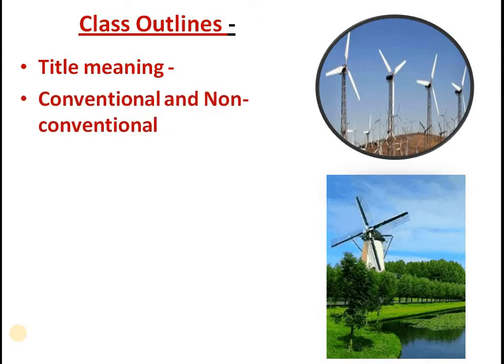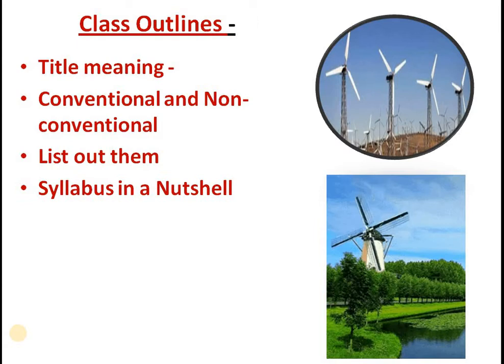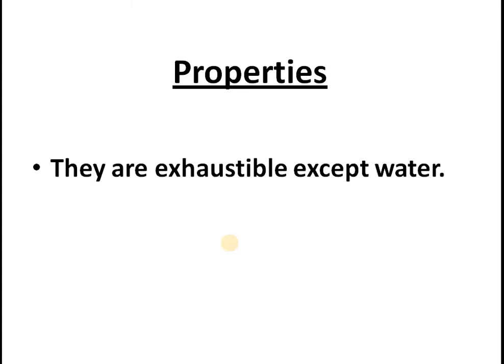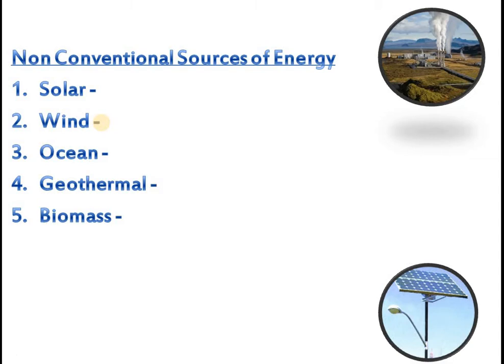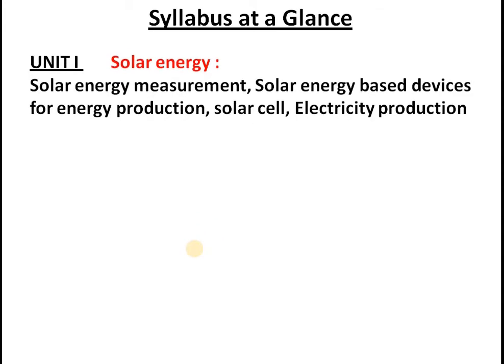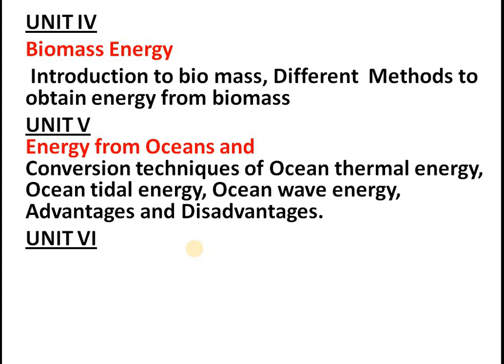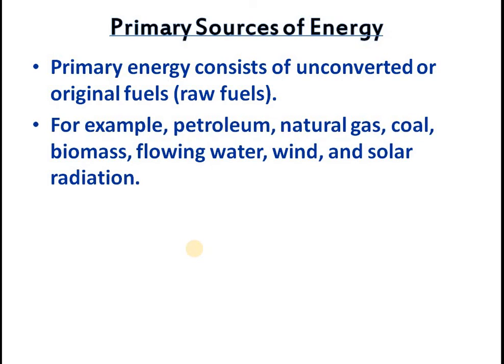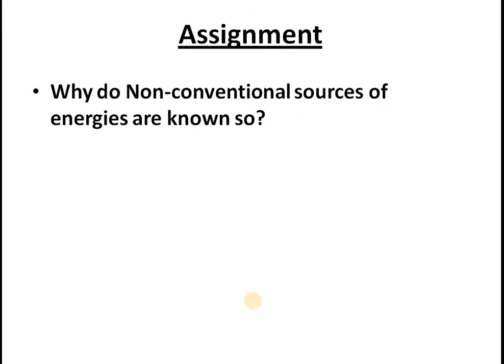NCS - 1 INTRODUCTION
INTRODUCTORY VIDEO CLASS ON NON-CONVENTIONAL SOURCES OF ENERGY. FOR UNDERGRADUATE CLASSES